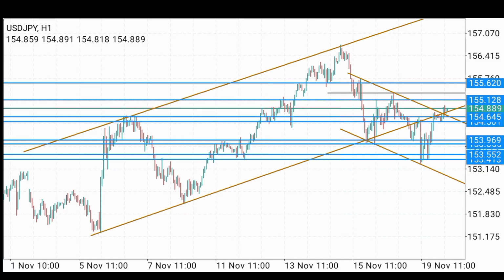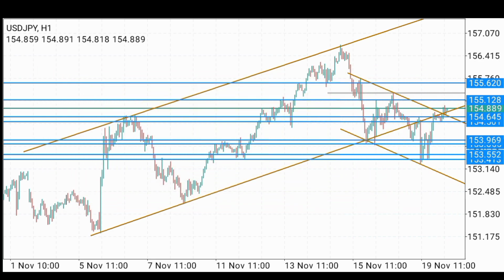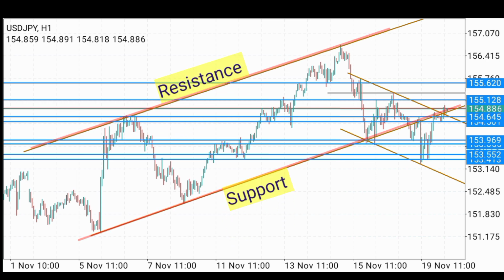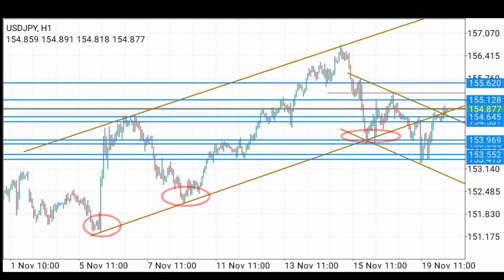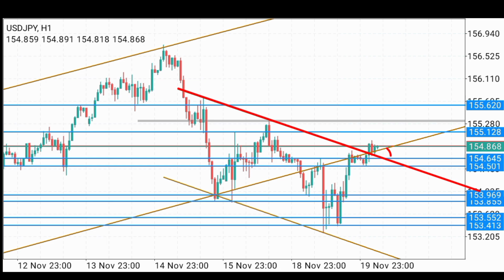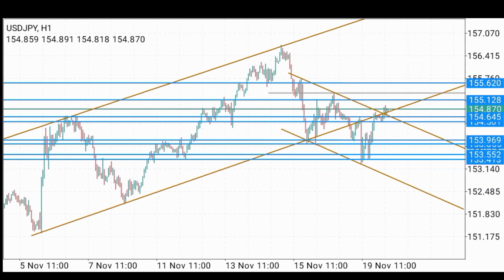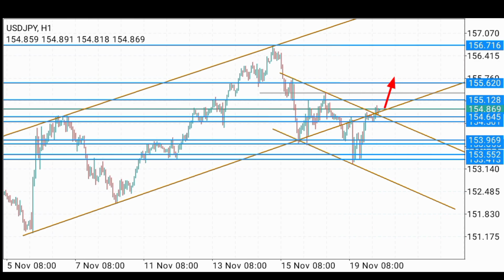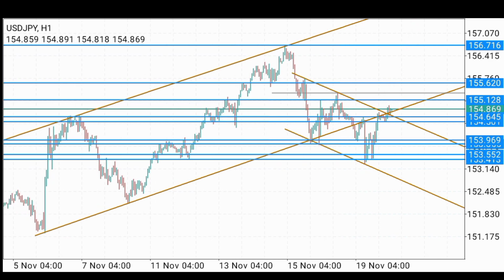USDJPY Analysis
USDJPY has reclaimed the rising channel support which was broken earlier this week, making that break a false breakout or a fake-out. This is a bullish signal.
A fake-out in one direction leads to an extended move in the opposite direction.